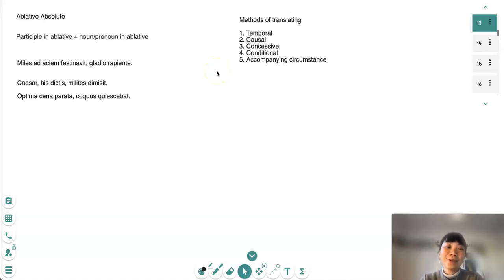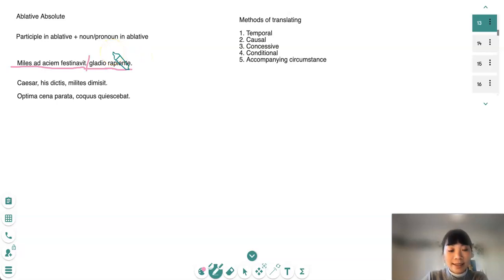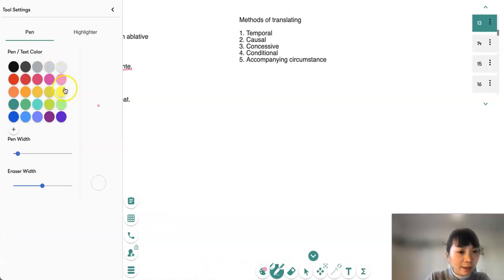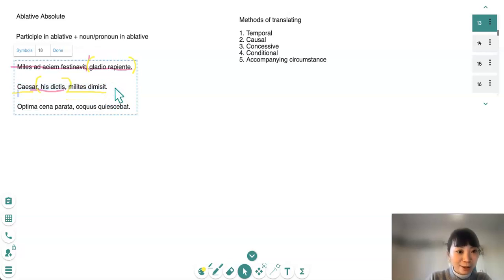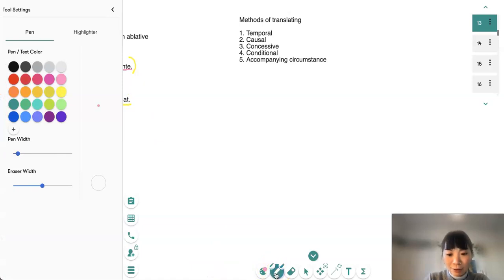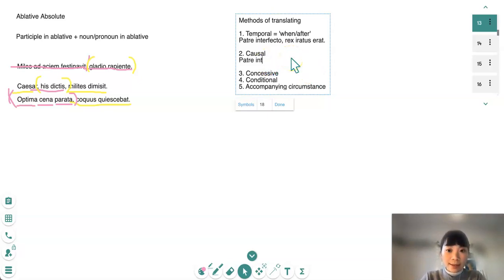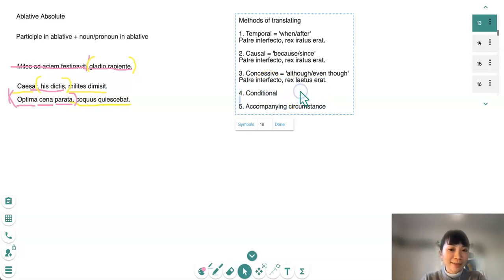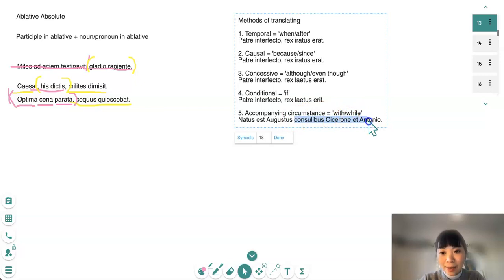Ablative Absolute - Latin Tutorial By Tutor Chloe | Telios Tutors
Chloe has a Masters in Latin and has graduated from Cambridge University. Here she delivers a short demo lesson introducing students to Ablative Absolute. Interested in working with Chloe?